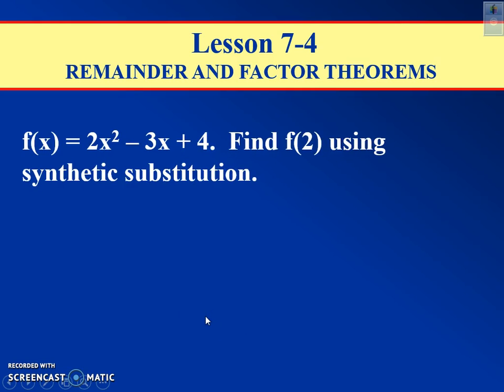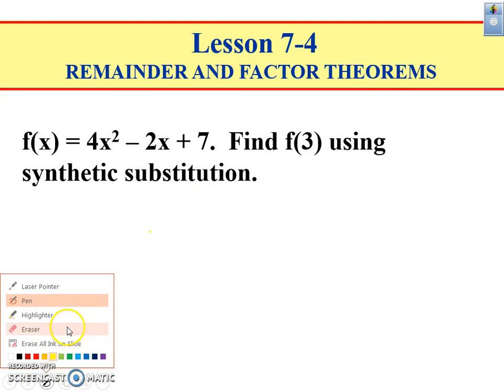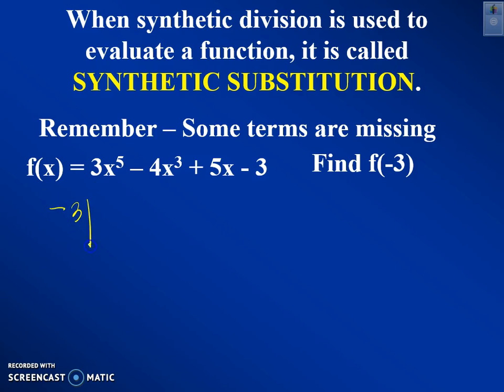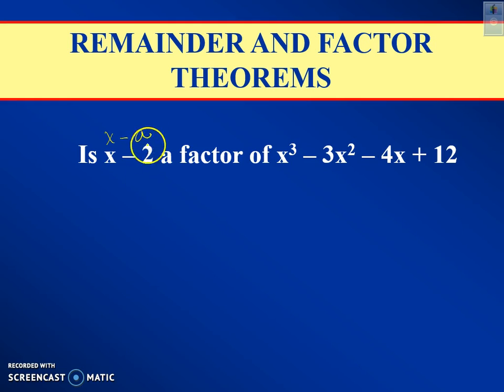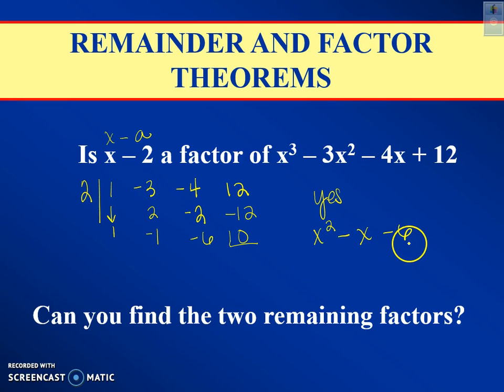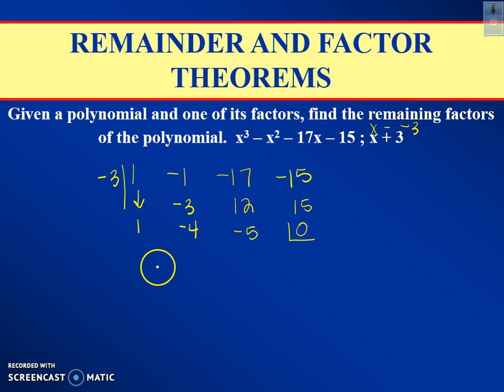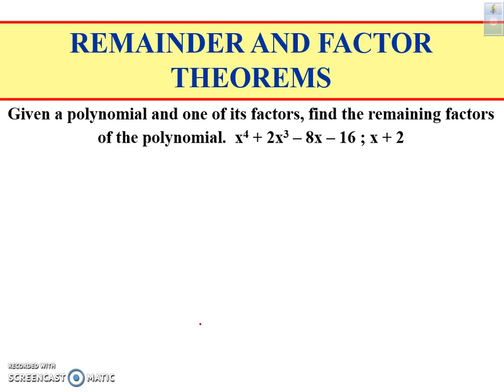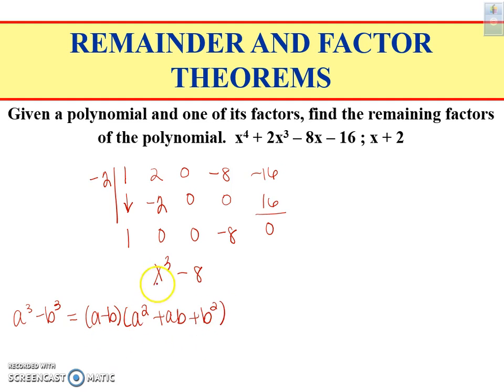Remainder and Factor Theorems Notes